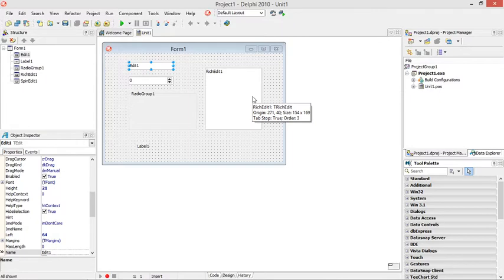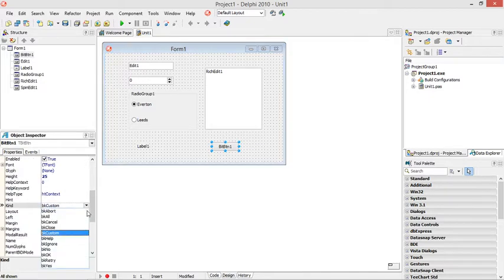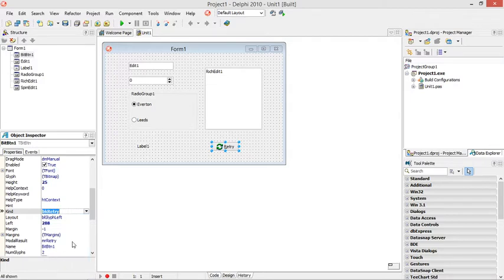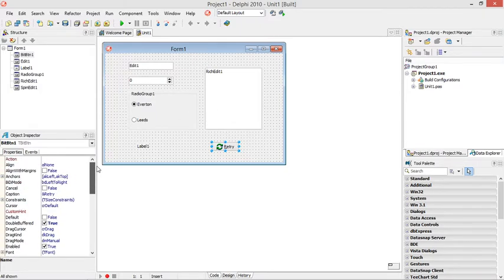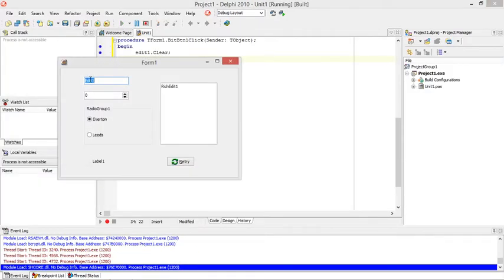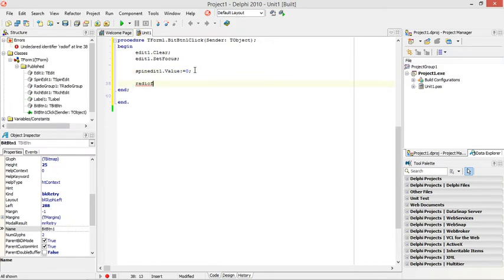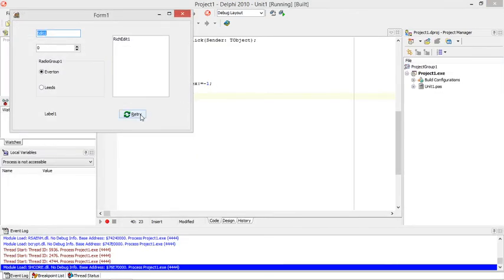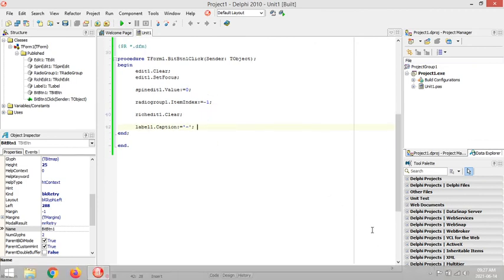Delphi - BitButton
BitButton Reset Close

PAT
Information technology
Delphi programming
Delphi Coding
Grade 10
Grade 11
Grade 12
Practical assessment task
Delphi tutorials
Learn Delphi
Delphi walkthroughs